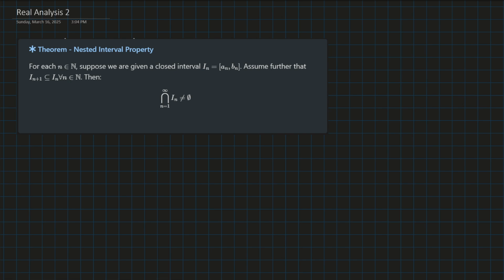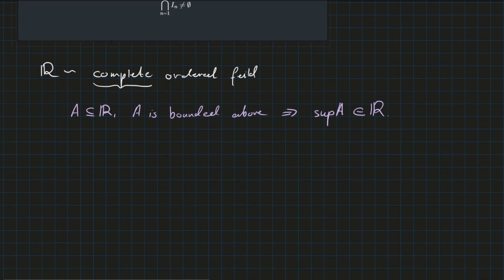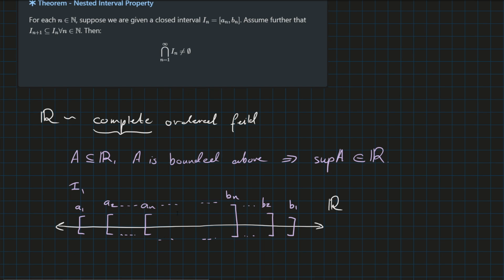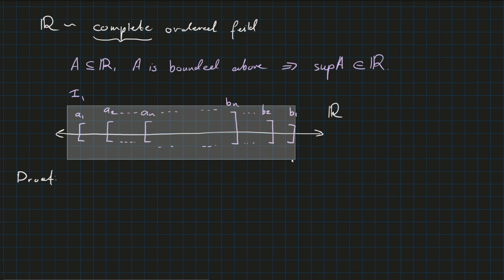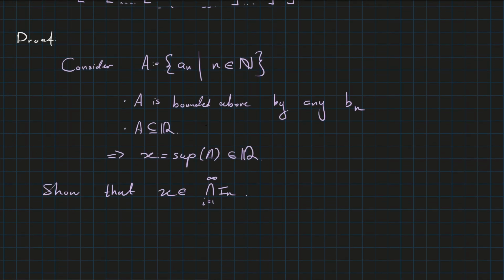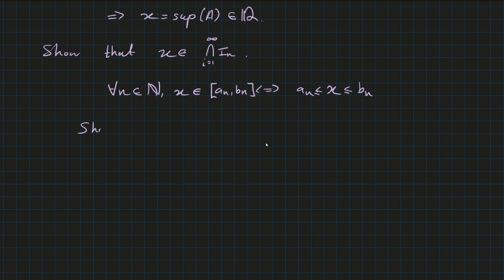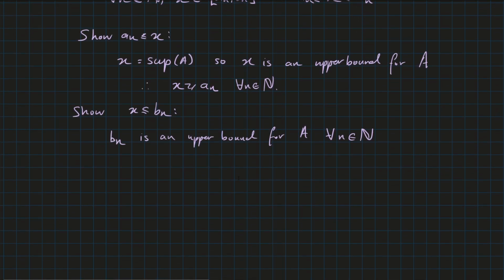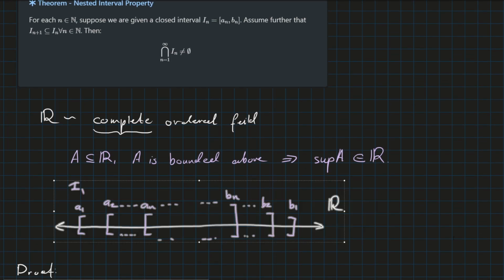A Proof of the Nested Interval Property of R